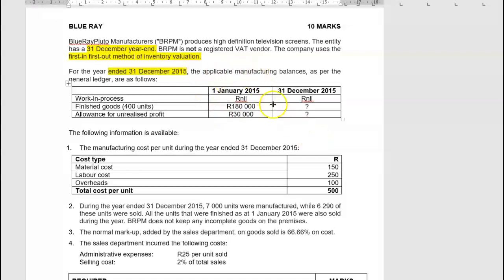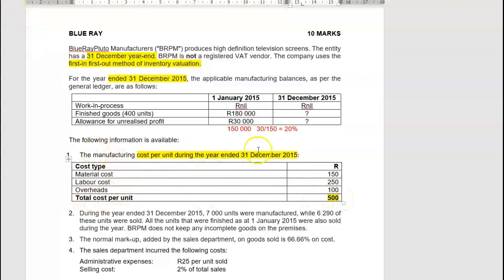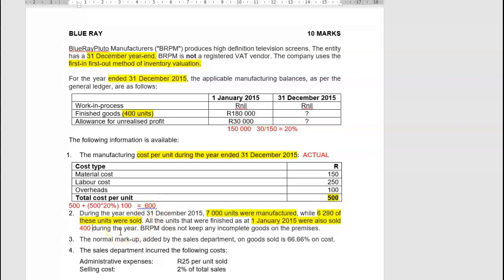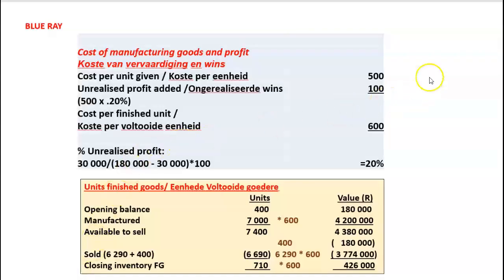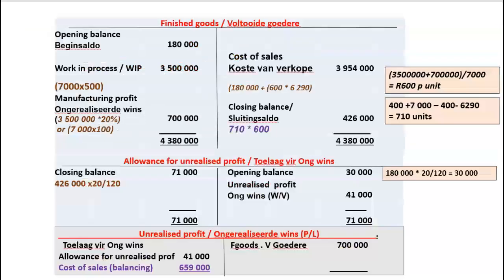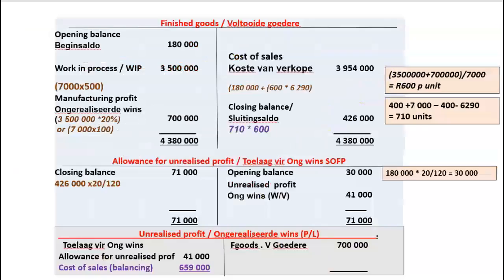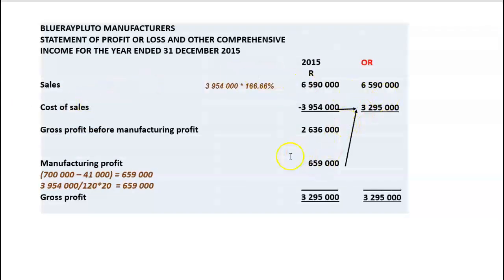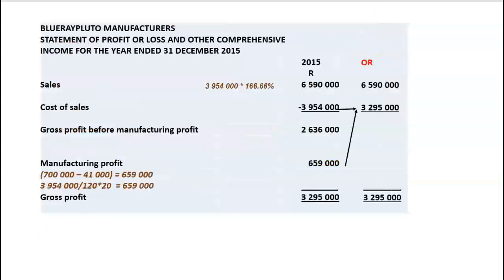Blue Ray Eng